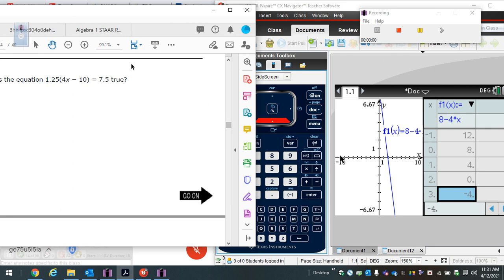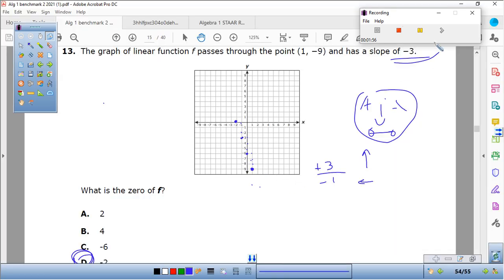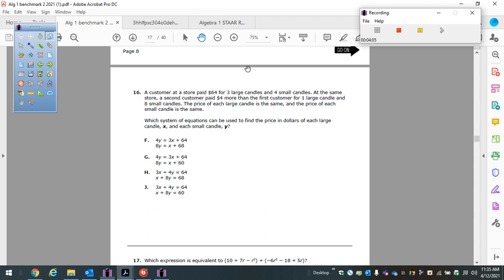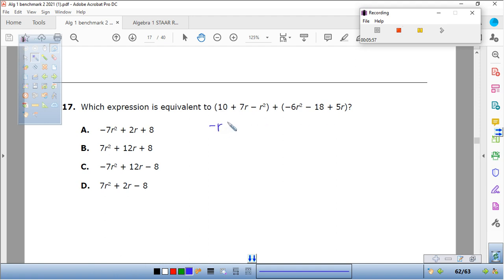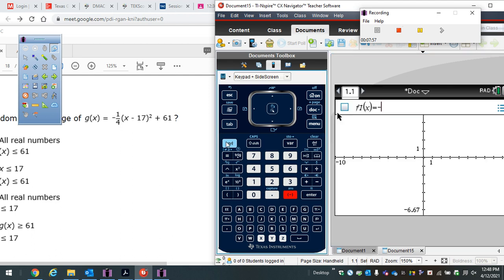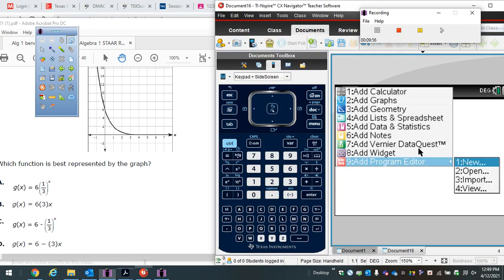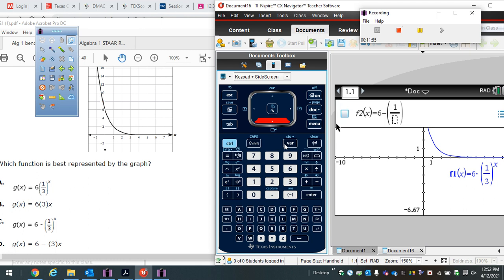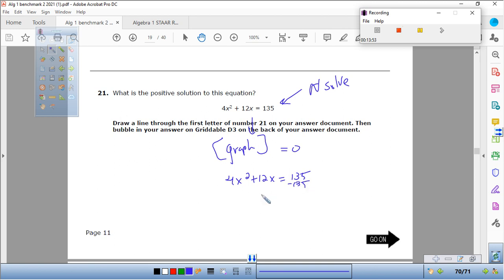Algebra Benchmark 2 12 thru 20